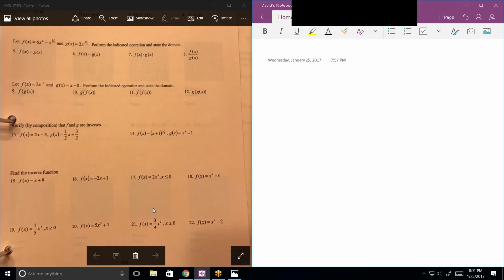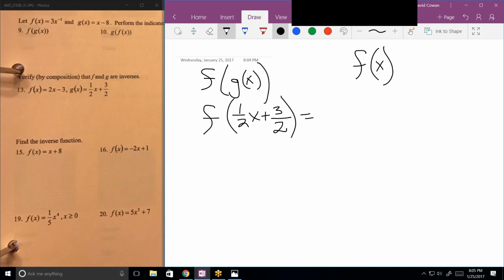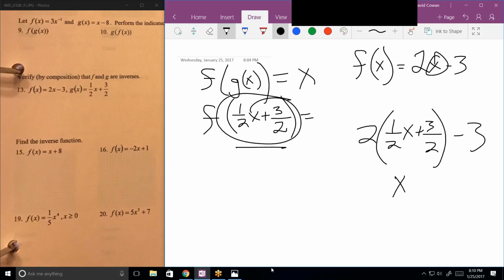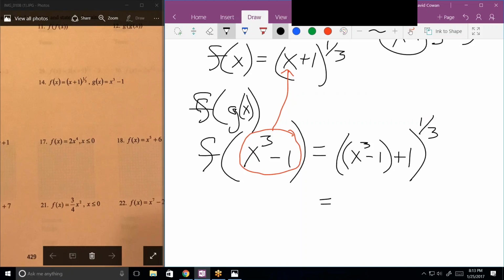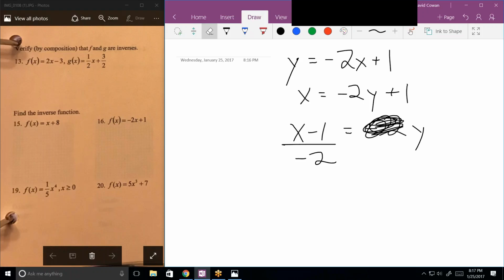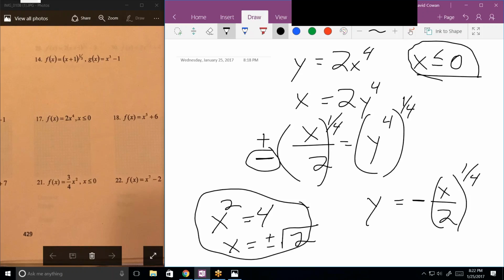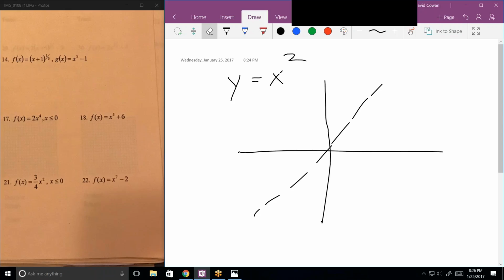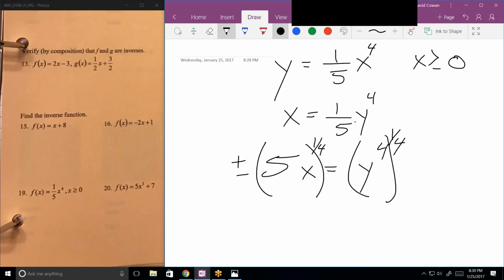Online Algebra 2 tutoring, DS012517